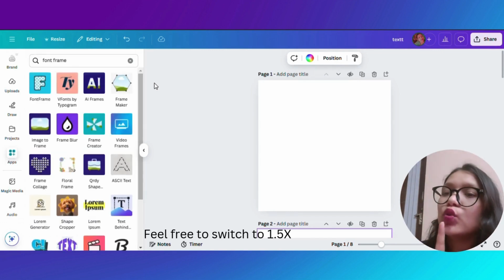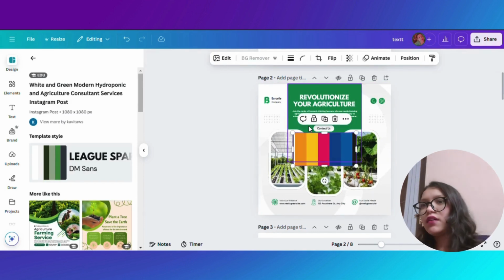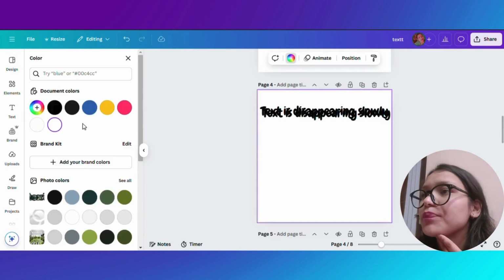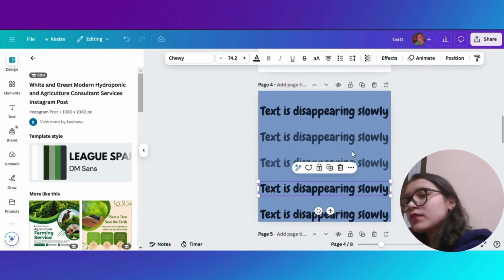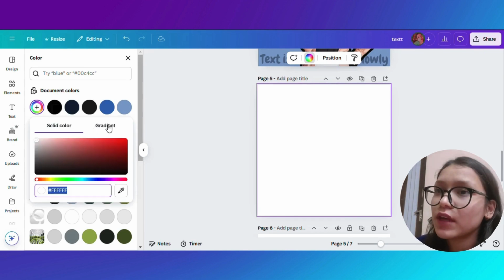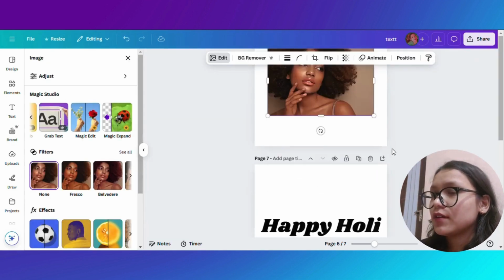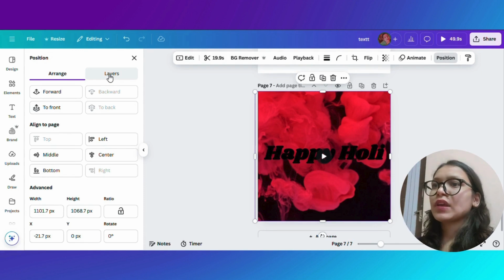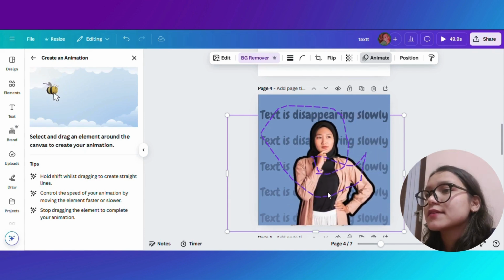10 INSANELY USEFUL Canva Tips in 10 Minutes.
Want to level up your Canva skills in 2025? In this video, I’m sharing 10 insanely useful Canva tips and tricks that you can master in just 10 minutes! From creating font frames to adding animations, these tips will make your designs look more professional and save you tons of time. Whether you’re new to Canva or already a pro, there’s something here for everyone. Let’s make designing easier and way more fun—hit play and start learning now!

Video Chapters

00:00 Intro
00:04 Font frame
00:41 Changing page color using a color palette
01:39 Making non-bold fonts bold
02:09 Creating disappearing text
04:32 Image outlining
04:58 Background gradient
05:34 Expanding images
06:37 Animations (Part 1)
08:15 Animations (Part 2)